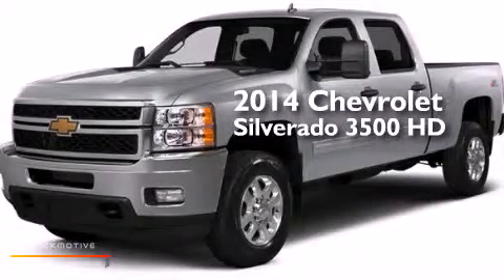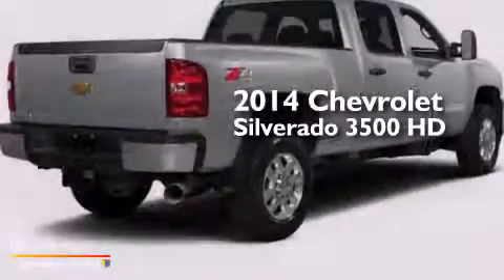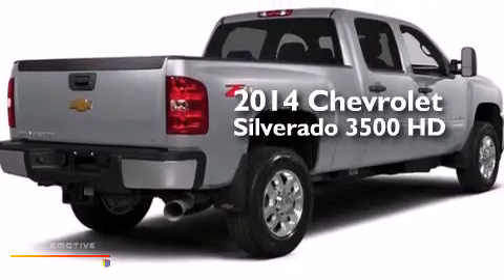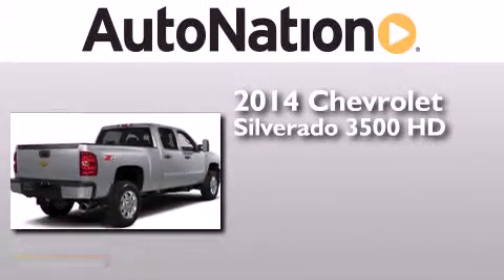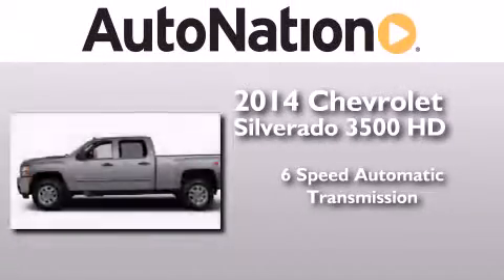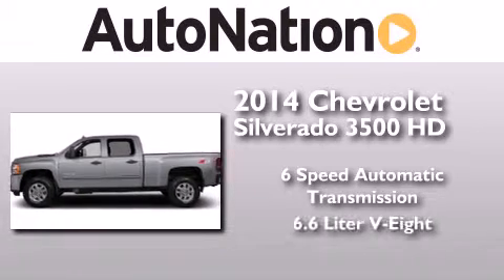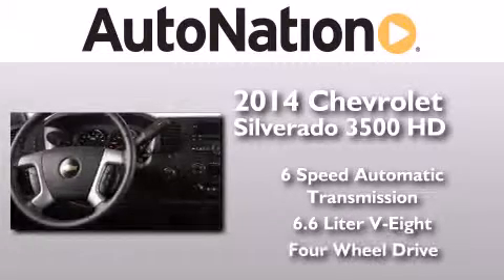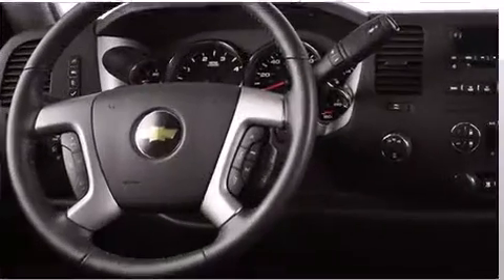2014 Chevrolet Silverado 3500HD Amarillo TX 79106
We have been honored to serve the Amarillo TX area , we promise that your experience at our dealership will exceed your expectations ! Year : 2014 Make : Chevrolet Model : Silverado 3500HD Engine : Turbocharged Diesel V8 6.6L/403 Trans . : Automatic Exterior : Silver Ice Metallic Miles : 3 Interior : Ebony Westgate Chevrolet 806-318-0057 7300 I-40 West Amarillo , TX 79106